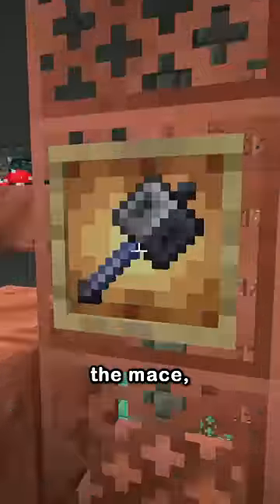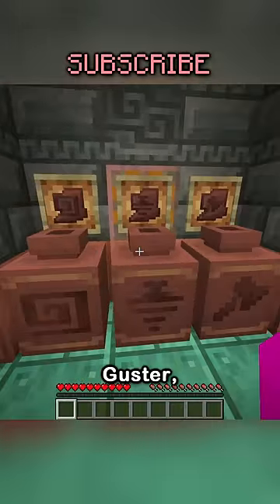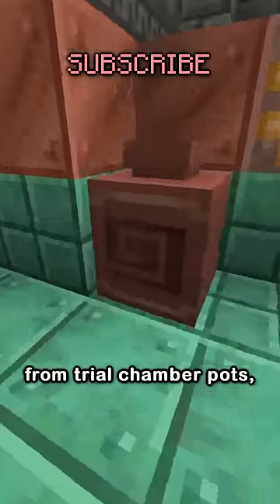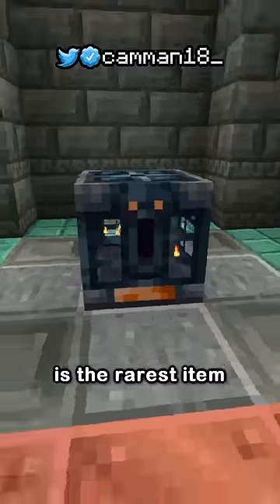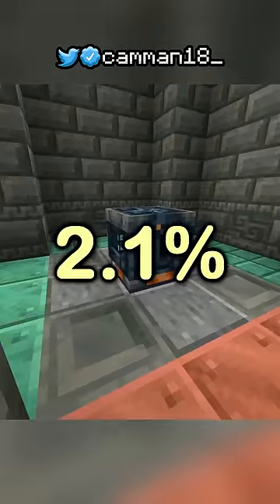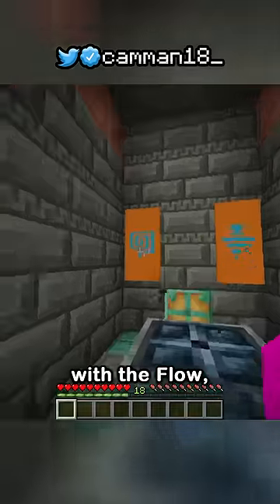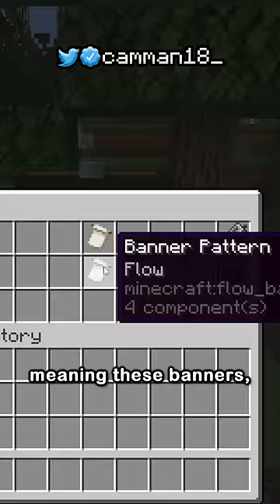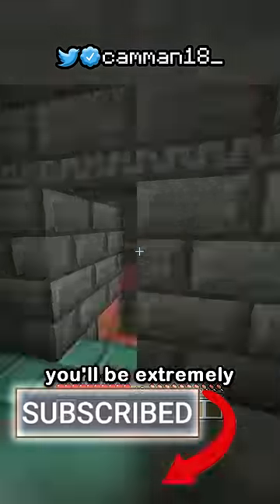new items in the vault